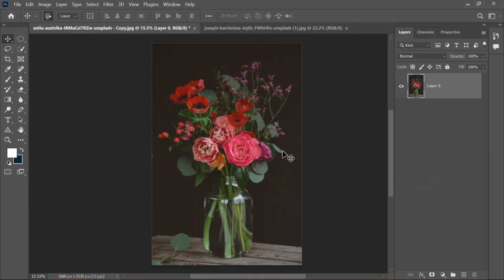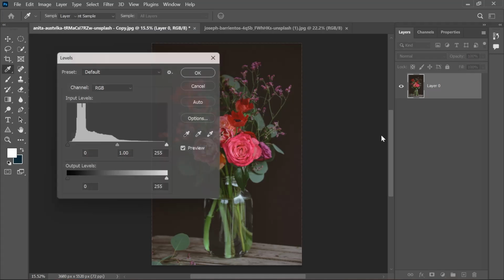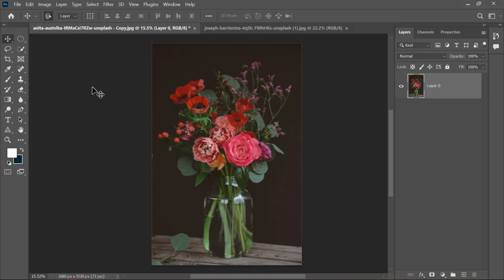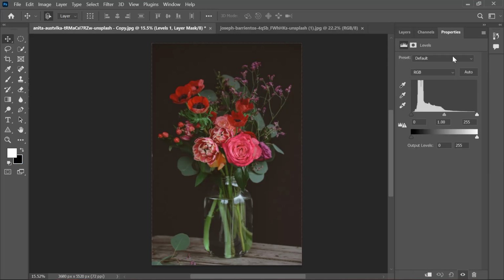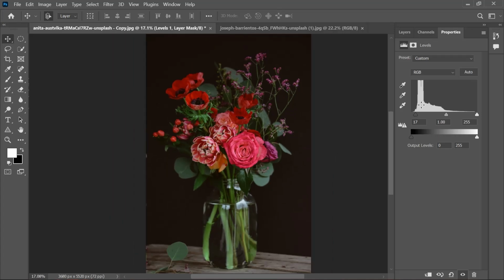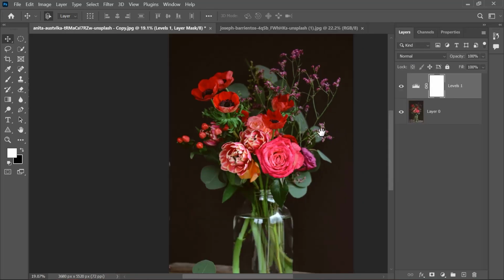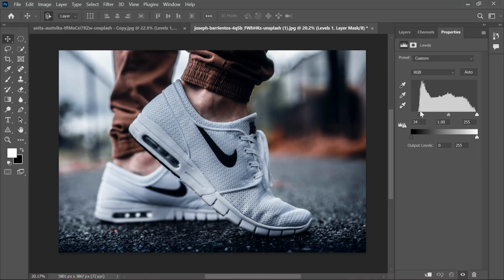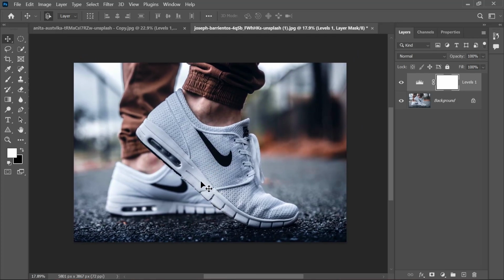How to Fix Images Using Levels | Photoshop Course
In this video of the Adobe Photoshop Beginners Course we will be looking at levels and how to fix images using levels! This is step by step lesson in which I explain everything in a very easy way for beginners or students to understand.